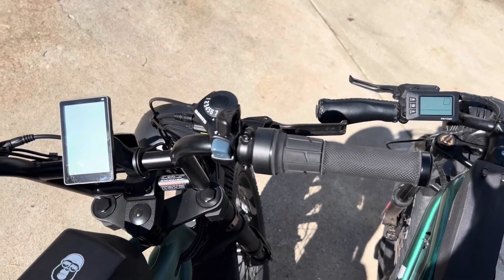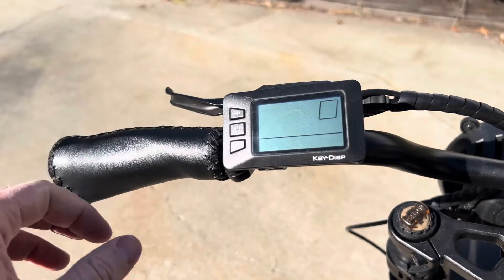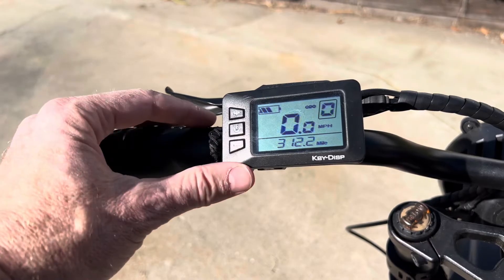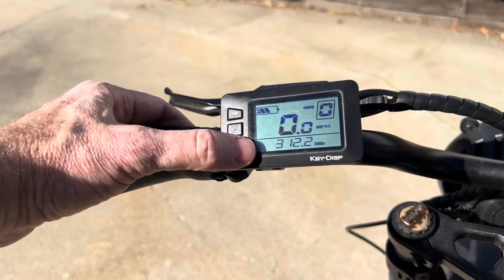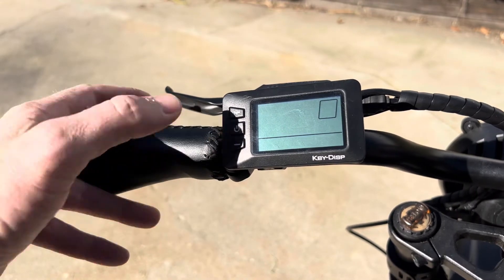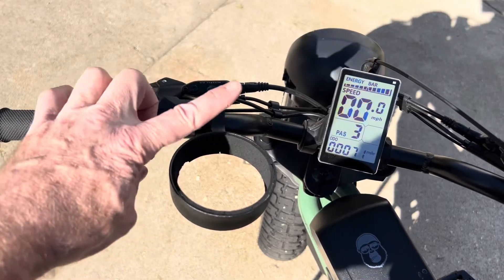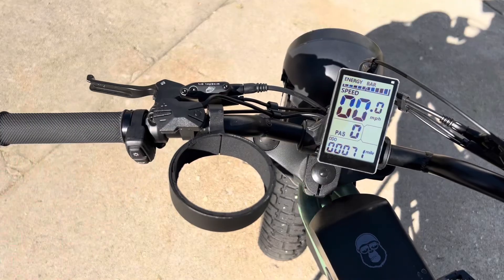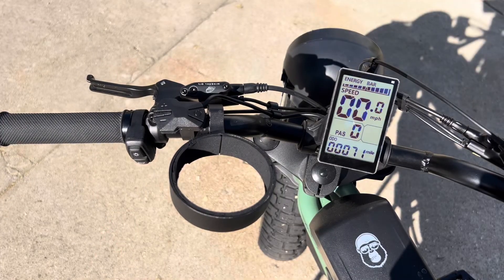How To Turn On An E-Bike And Change Power Modes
This video shows you how to turn an e-bike on and switch between different power, modes and different functions on the electric bicycle. I made this video for people who want to know how the controls on an e-bike work. ￼I demonstrate how to turn the power on and turn on the headlight and change between different levels of pedal assist power mode on two different e-bike controllers. If you want to learn how to ride an E bike, this video will show you how the bike controller works so that you will know how to turn it on and set the power level the way you want it, and you can also see things like a trip odometer and power usage and riding time as well. The bike controllers in this video are the Key Disp and the M5 controllers, which are very common on cheap electric bikes. These controllers are very reliable and simple to use, so don’t worry about them being cheap. They work well, and they do what they’re supposed to do. Watch this video to learn how to turn on and ride an E bike. ￼